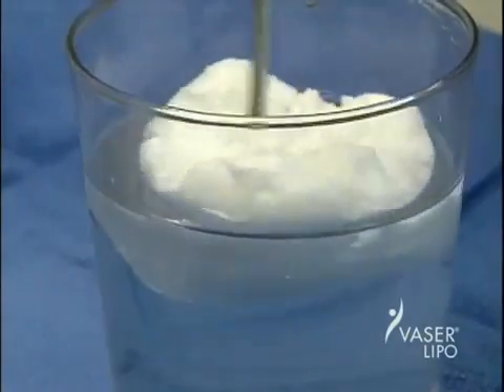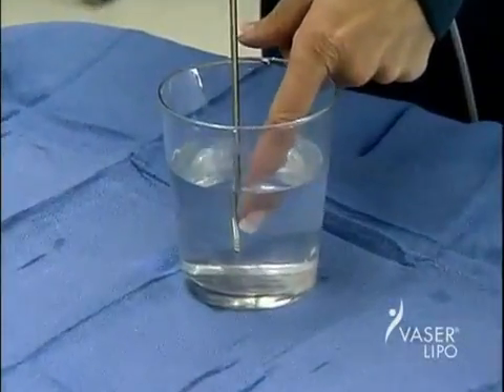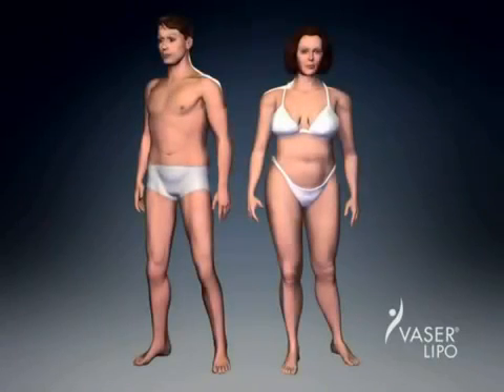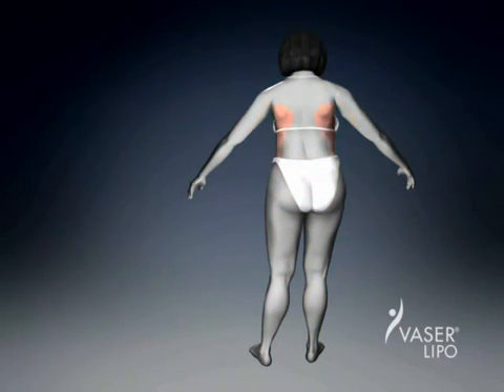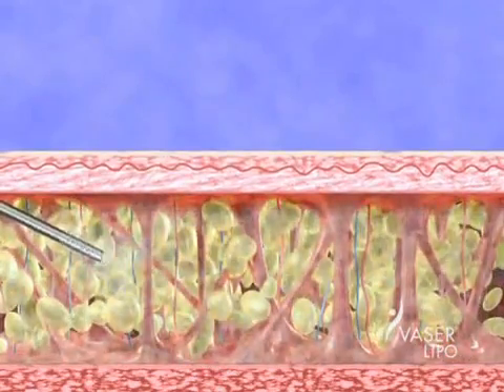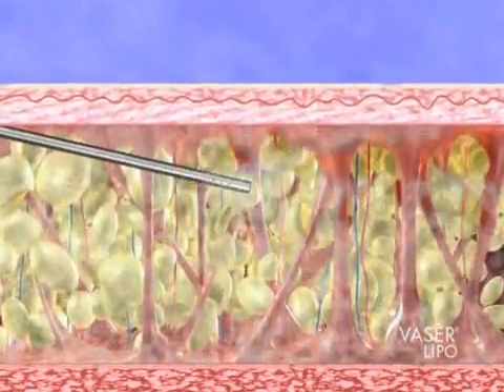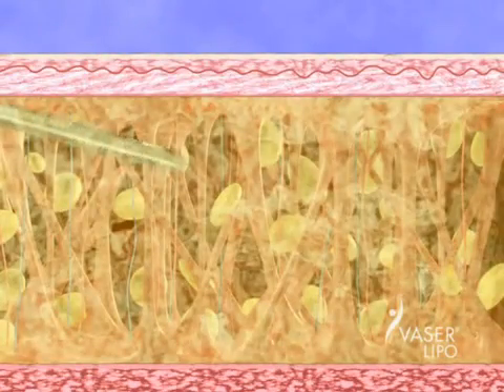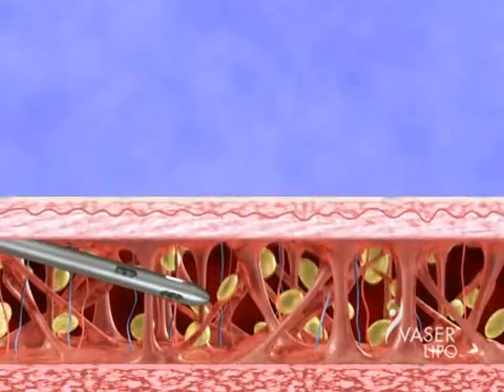How VASER Lipo Works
See an animation of the VASER Lipo Procedure and learn how the advanced ultrasound system works.